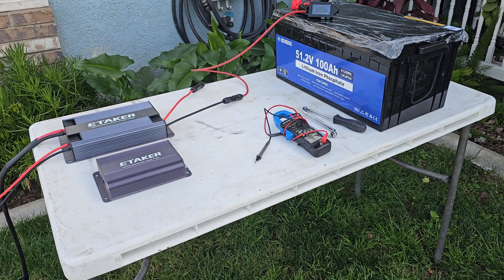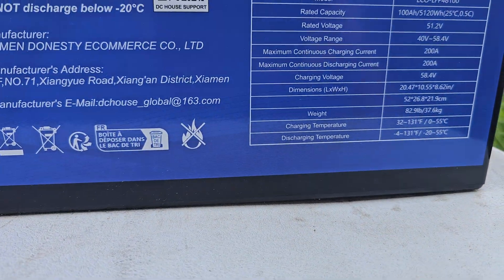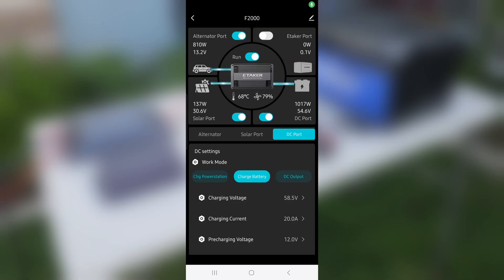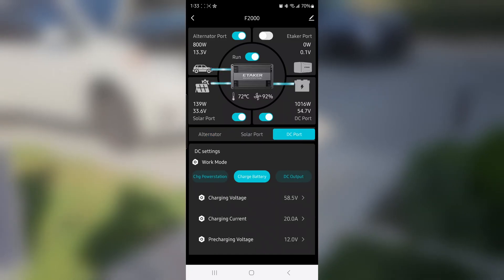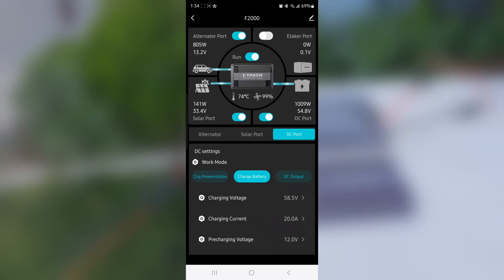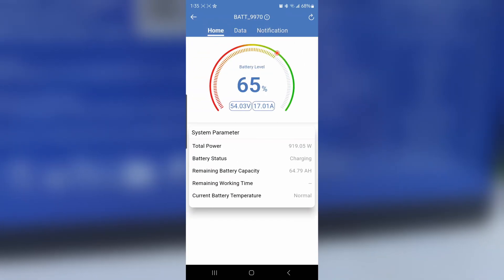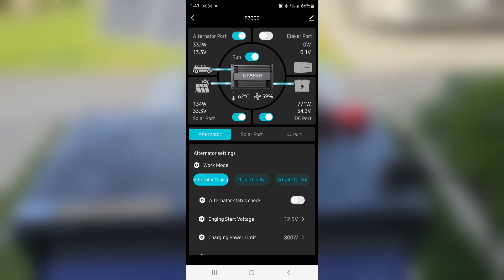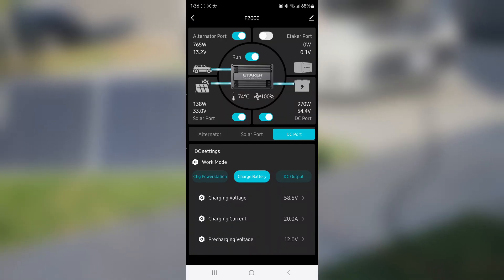Part 4: ETaker F2000 charging a 48v LiFePO4 battery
The ETaker F2000 has lots of features and one of them is that is should be able to charge regular batteries like SLA or LiFeP04 whether it's 12v, 24v, 36v, or 48v. In this video we will charge a 48v LiFeP04 battery. Can it do it? Let's find out.